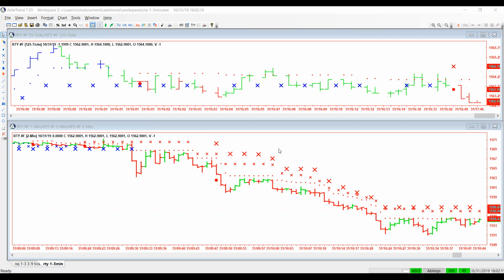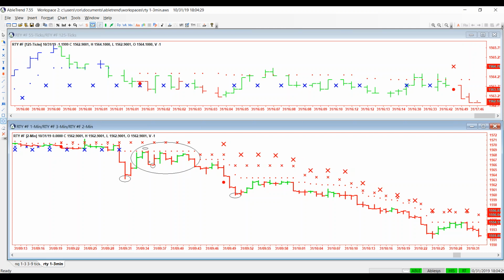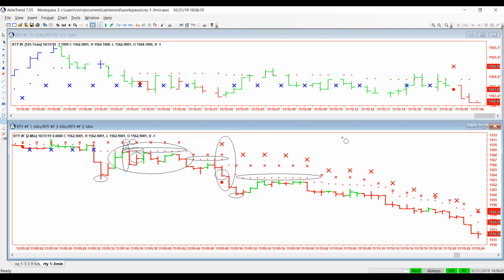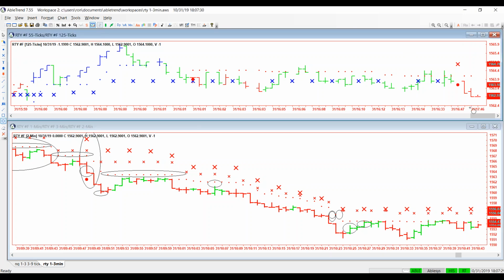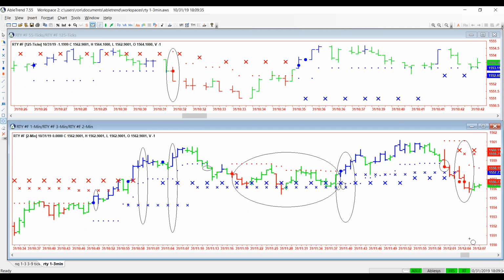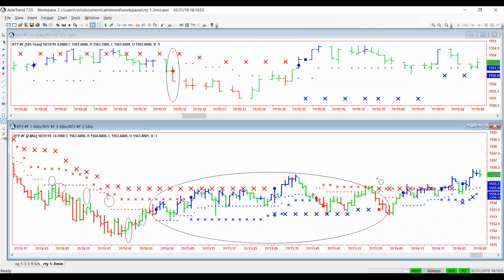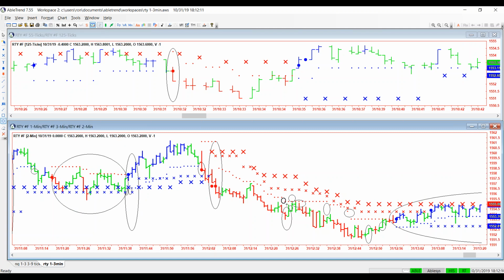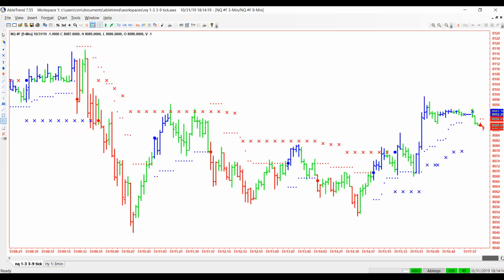10/31/19 - Trading Strategies for E mini S P, NQ and Stocks with AbleTrend